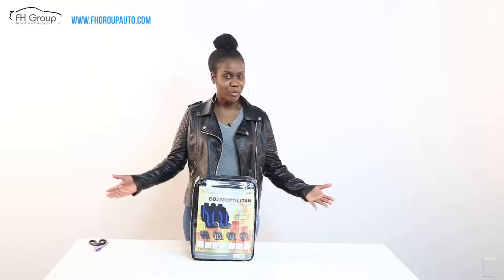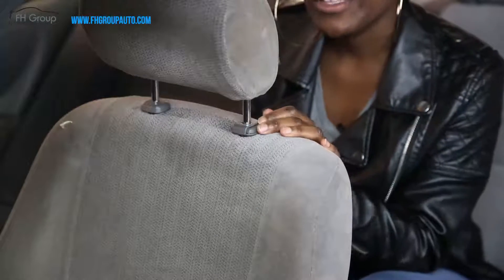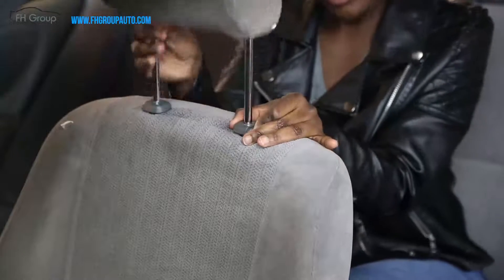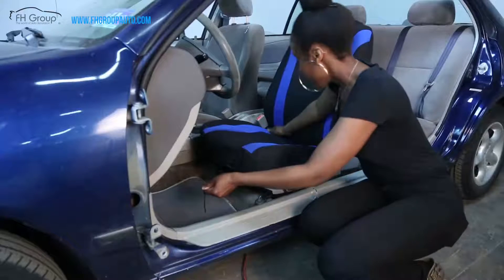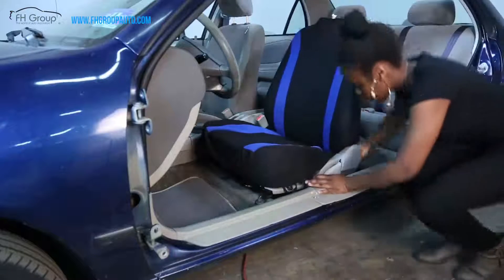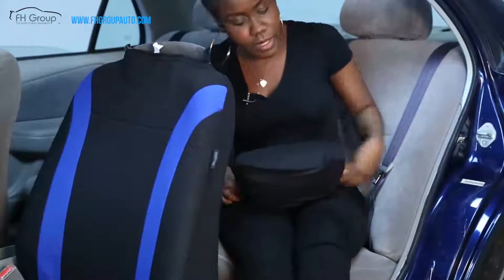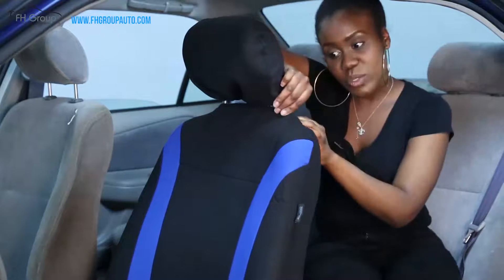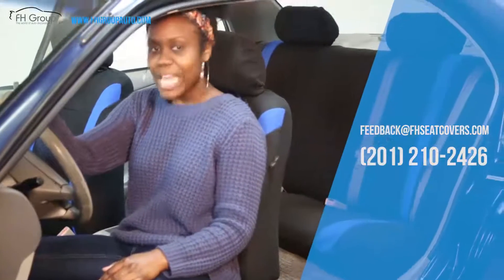FH Group Presents: Bucket Seat Covers Installation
In this video, you will learn how to install bucket seat covers for your vehicle.

At FH Group International, Inc., we offer a variety of car accessories such as high quality seat covers and car covers for most makes and models on the market, protective floor mats, genuine leather steering wheel covers, and much, much more. Every one of our products is meticulously designed and produced by our experienced team to meet your specific product needs and budget level. We carefully pick out and test all of our high-quality, innovative materials before manufacturing.